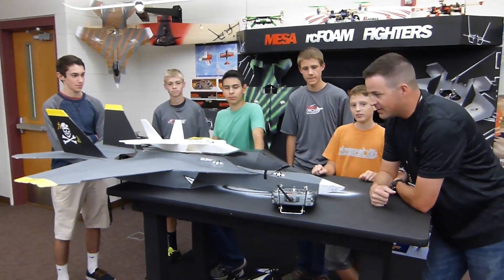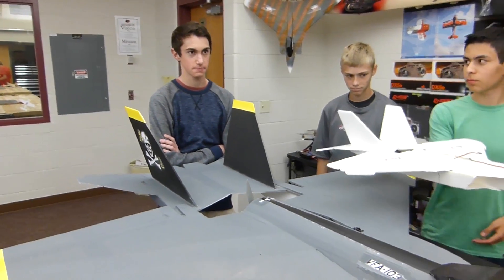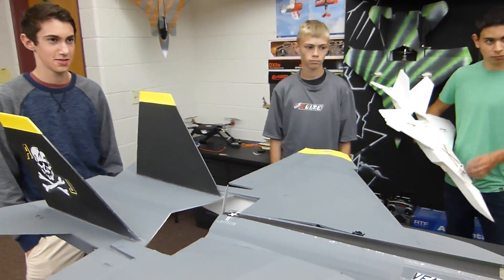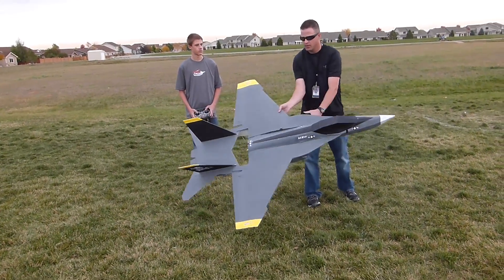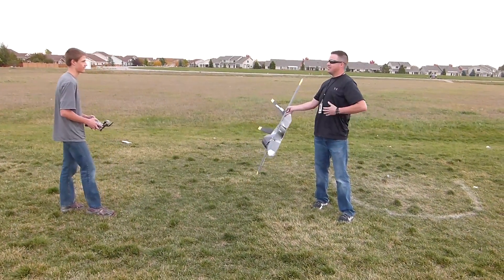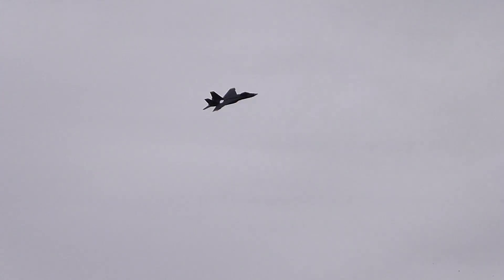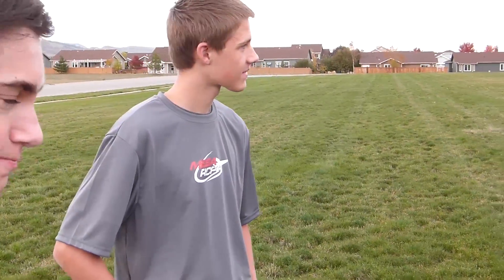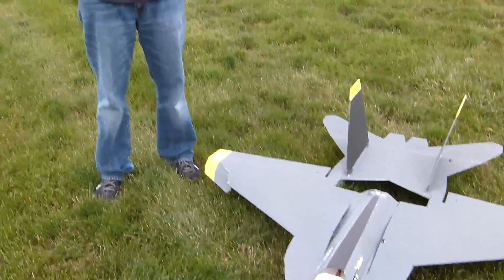MESArcFF - 200% Scaled MF-18 Hornet - PROJECT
ESP 8 S5
The ELITE students wanted to create an episode that involved a huge project for the huge amount of help our viewers had in supporting our KickStarter and making the High School version of MESArcFF a reality.

MESArcFF ELITE